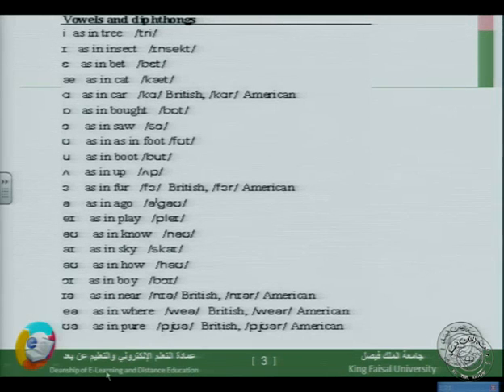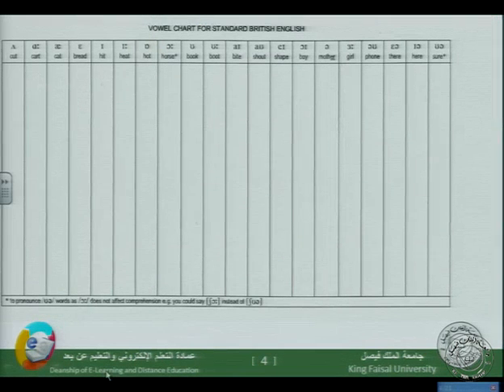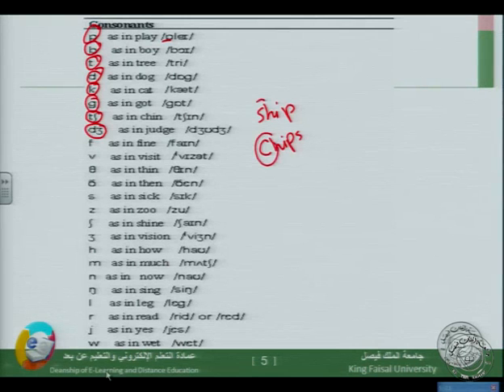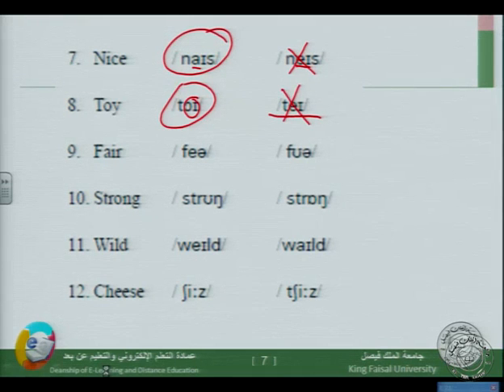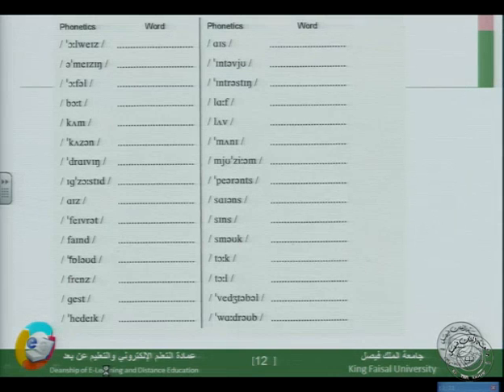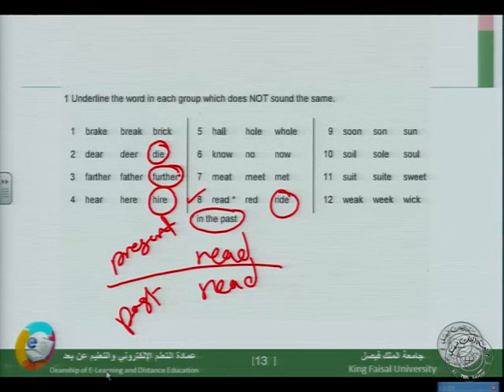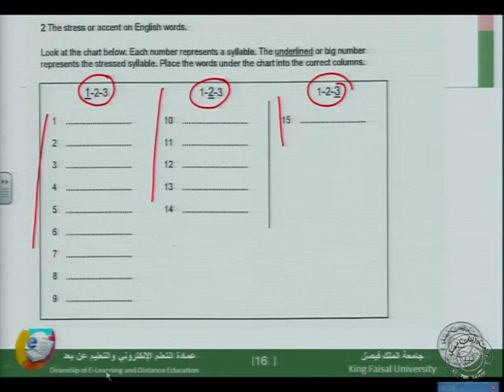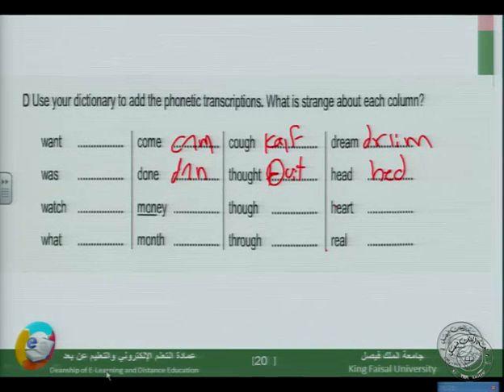الصوتيات والنظام الصوتي- 14 -Phonetics & Phonology